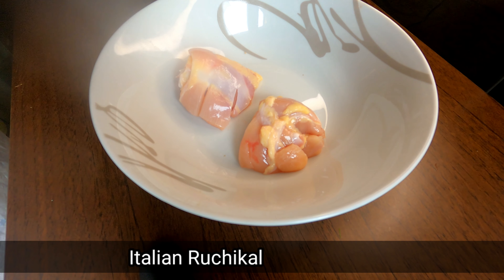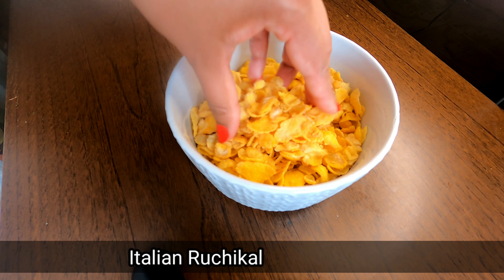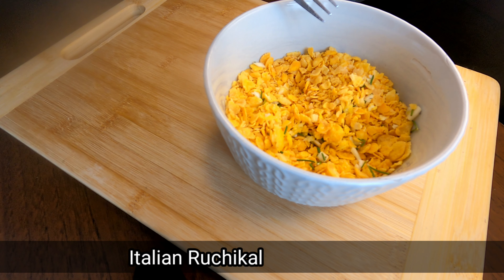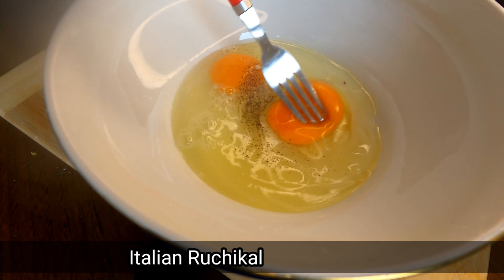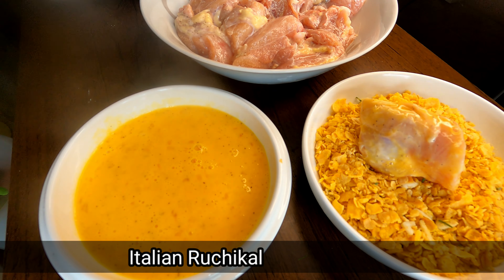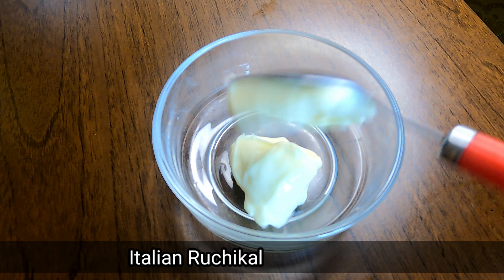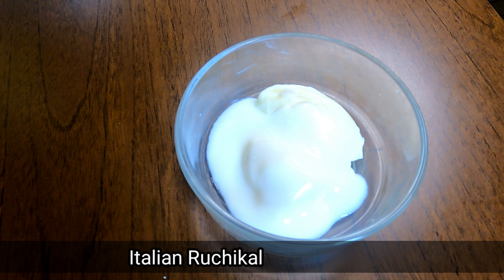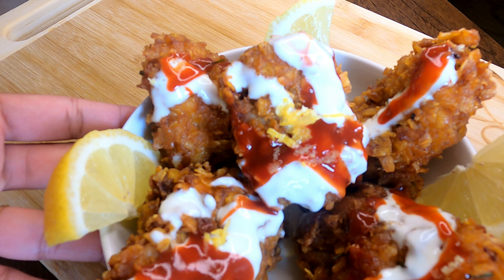Wow!! ഇവൻ KFCയെ വെല്ലും തീർച്ച ✌️broasted chicken & Italian salsa🍗chicken recipe food fusion👌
Cornflakes chicken with Italian salsa

Ingredients

Cornflakes -1 cup
Rosemary
Ginger-1
Cornflour
Pepper powder -1.5 tbsp
salt-2tbsp ( chicken )
salt-1/4 tbsp ( salsa )
mayonnaise-2tsp
yoghurt -3tsp
oil

chicken recipe easy
chicken recipe food fusion ramzan special
chicken popcon recipe malayam
simple recipe